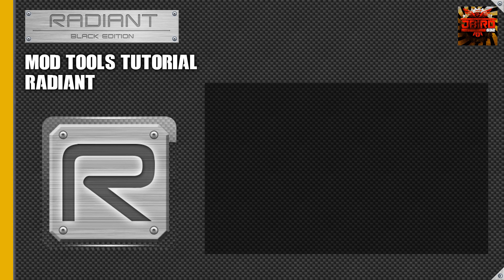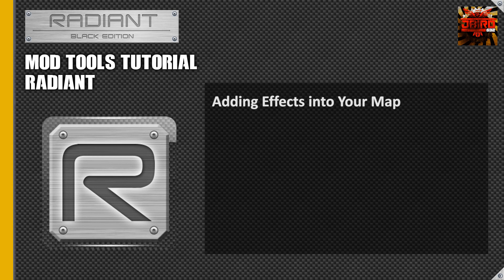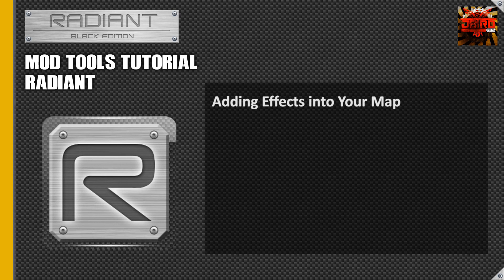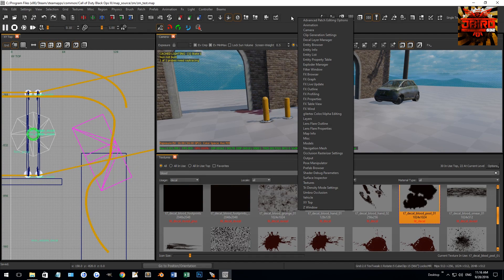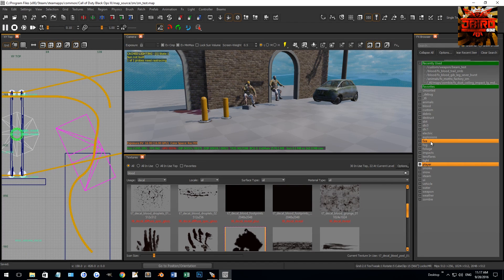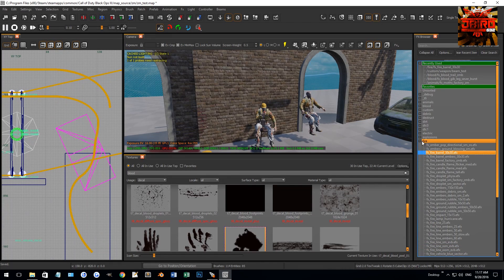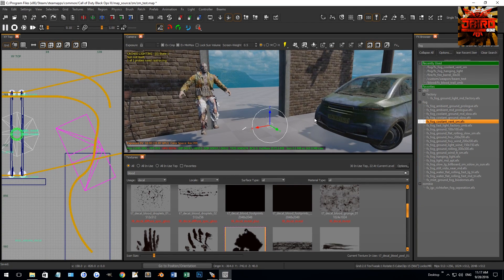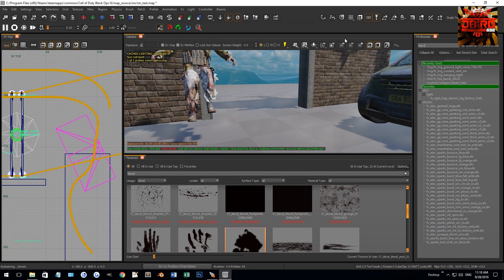Black Ops 3 Mod Tools | Tutorial 7 - Adding Effects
This is a really fast tutorial on how to add effects to your maps. It has become extremely easy to add effects to your maps now, no scripting involved!